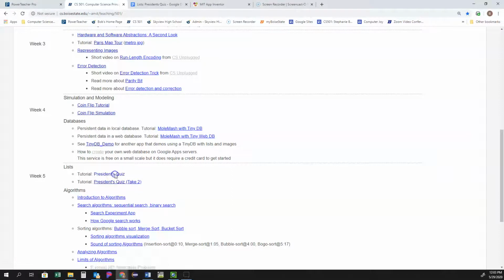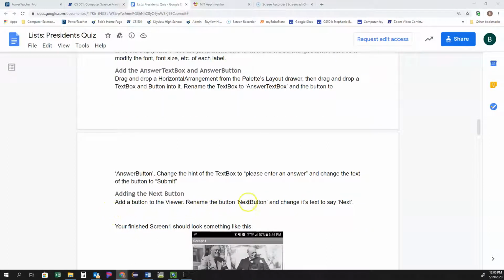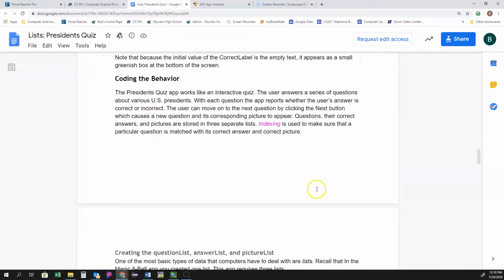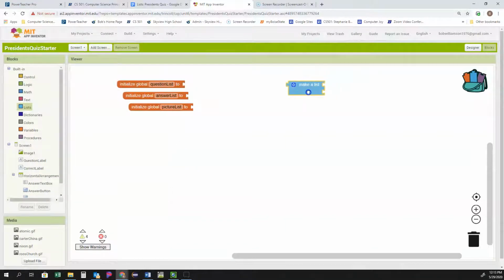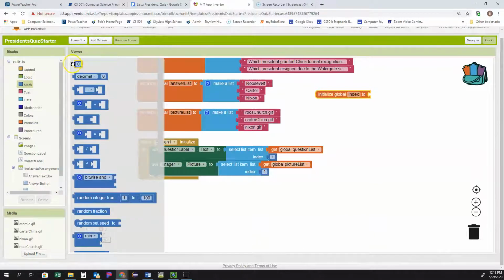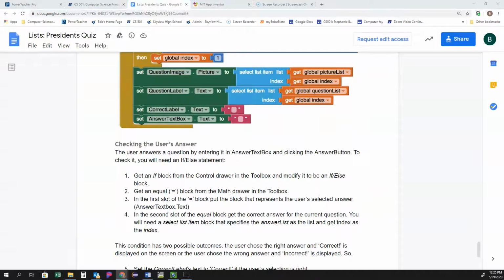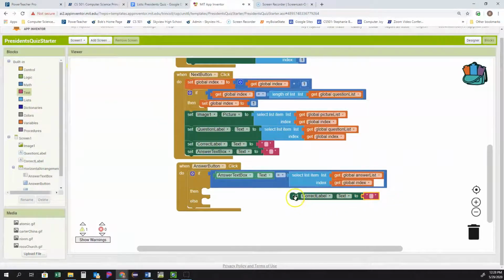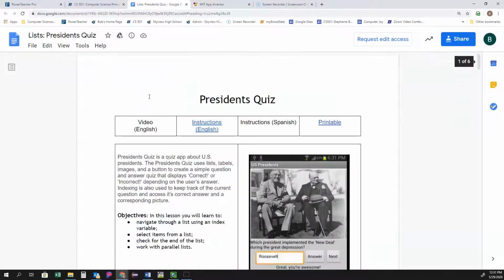PresidentsQuiz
Tutorial using App Inventor's list, variable, and indexing